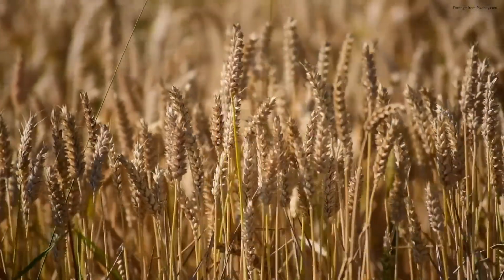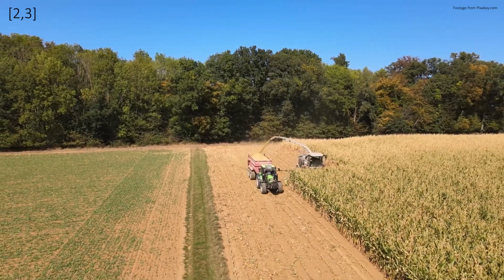What is GM and how can it help us?